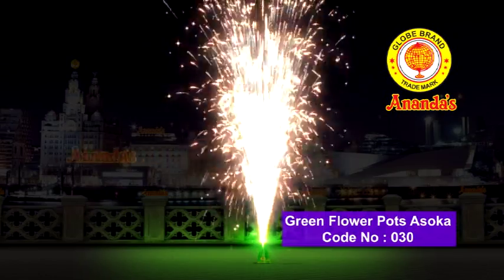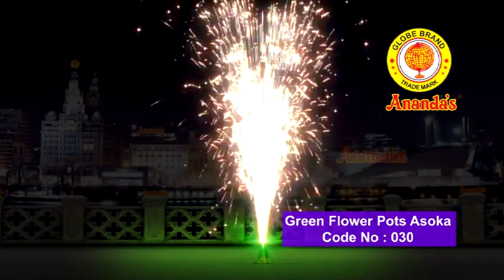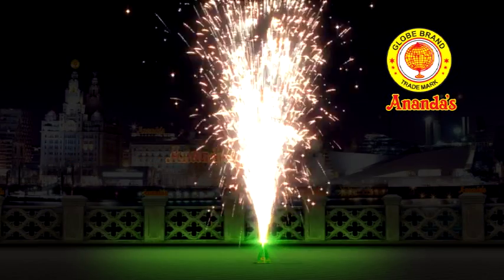Green Flower Pots Asoka 10Pcs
anandafireworks